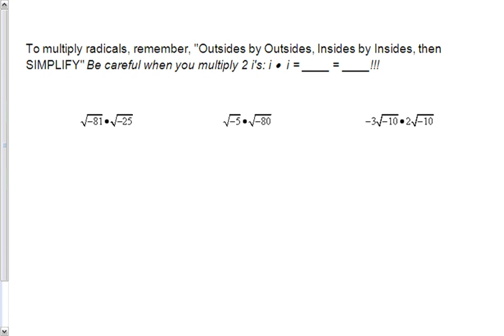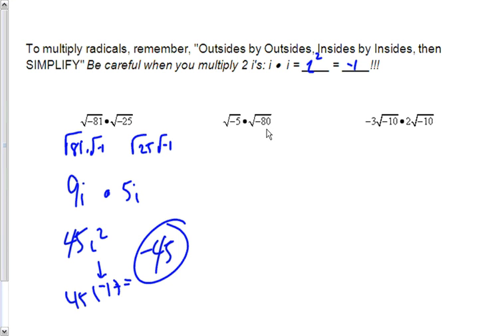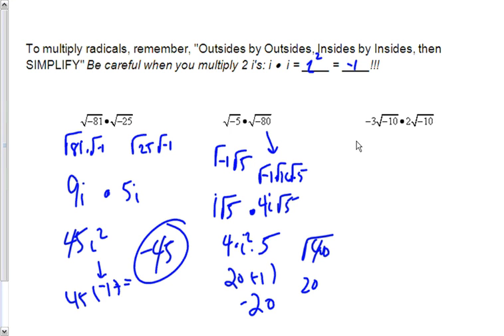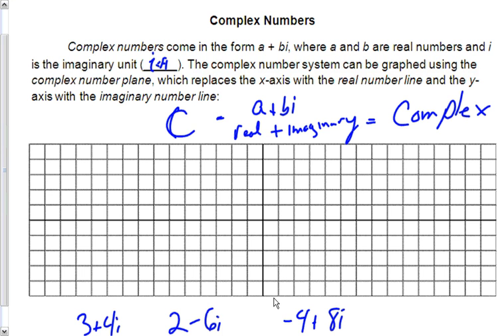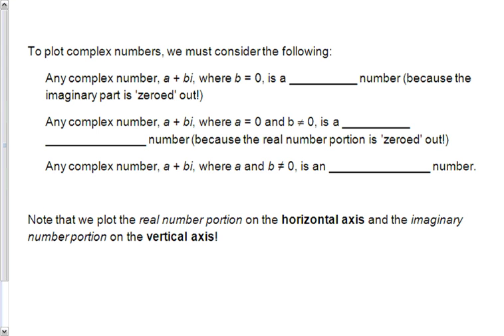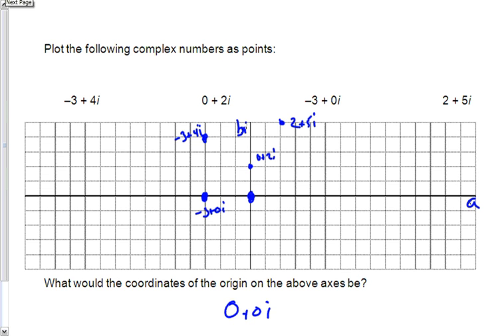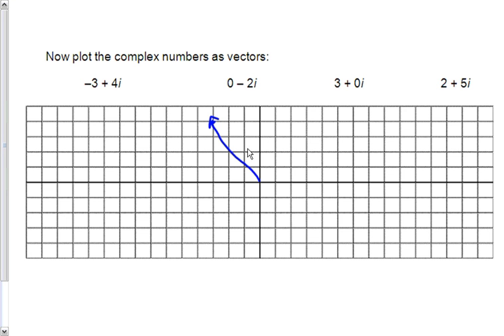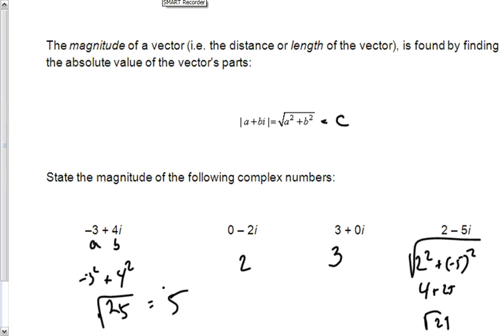5 4 complex vectors